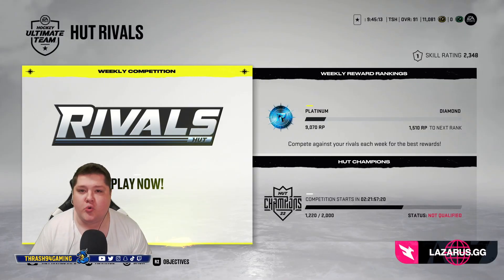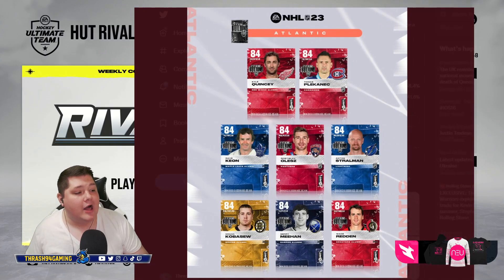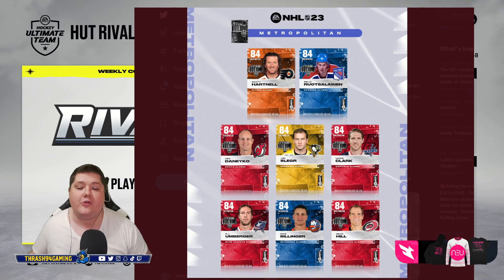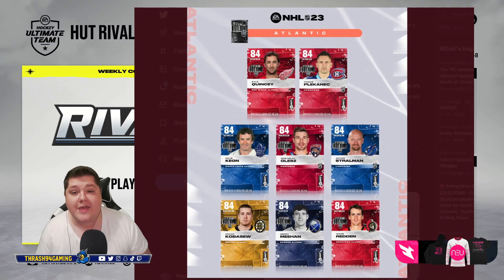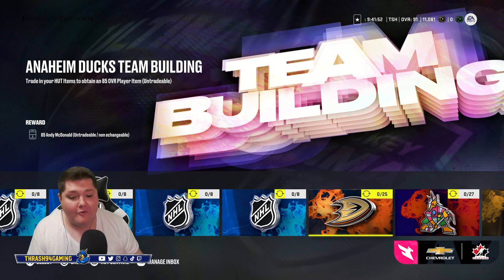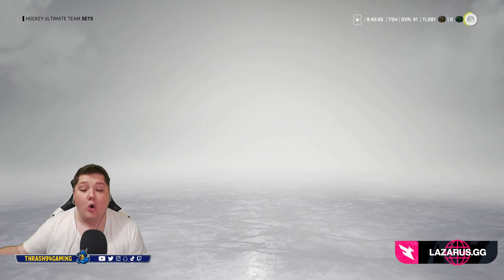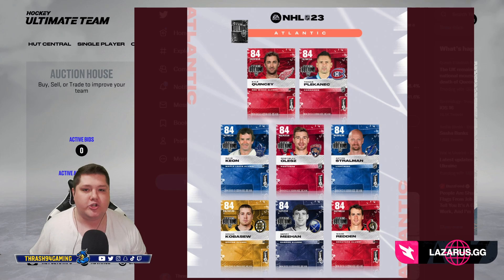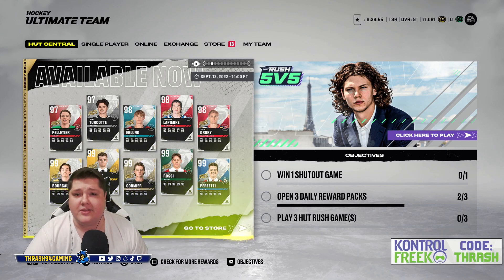NHL 23 | ALL TEAM BUILDERS REVEALED AND HOW THEY WORK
THRASH APPAREL SHOP!

FEELIN' CHILLY?